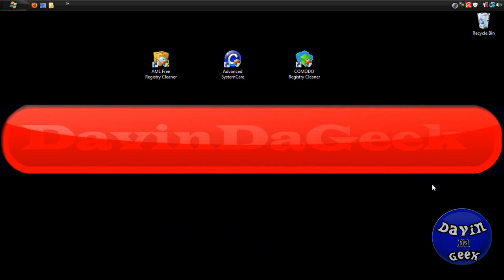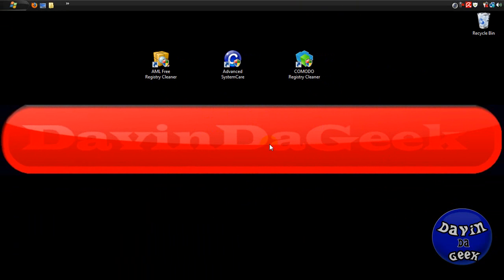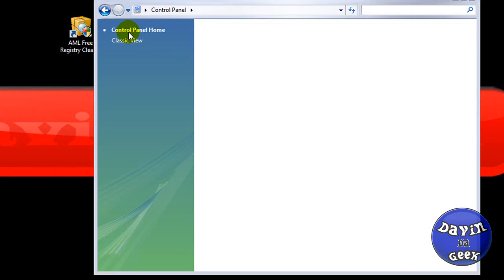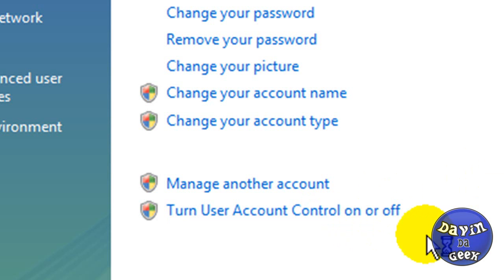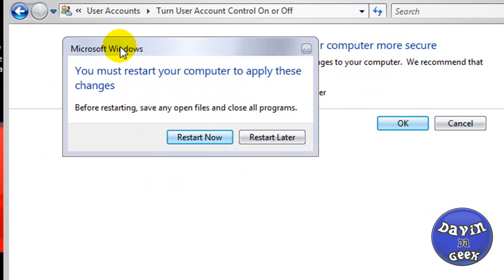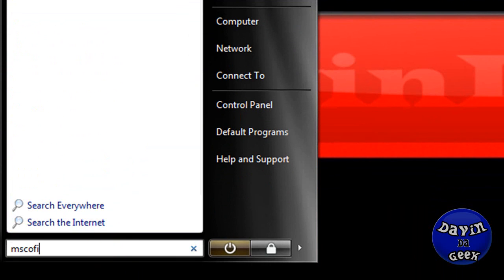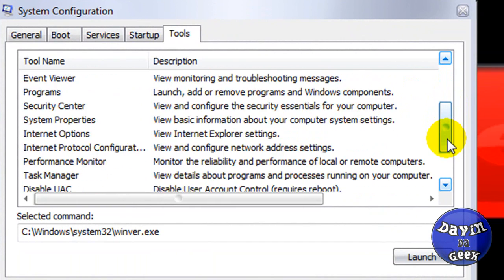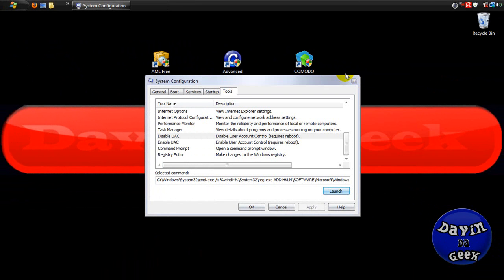How to remove those stupid (User Account Conotrol) popups on your computer(In two methods )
Ok, I know you guy hate those damn UAC popups when you are trying to install or access a program you wish to open. The pop ups can be very irritating and annoying when you're trying to get something done. Well In this super easy tutorial I will show you how to put an end to those darn popups in two different methods of your choosing. It's simple and easy, so easy that a Caveman can do it.

Note: you can pause or rewind the video so that you understand  the walk through more better. and I am using Windows Vista.